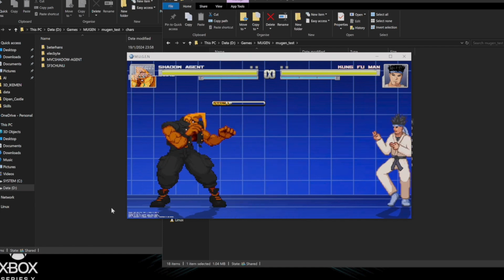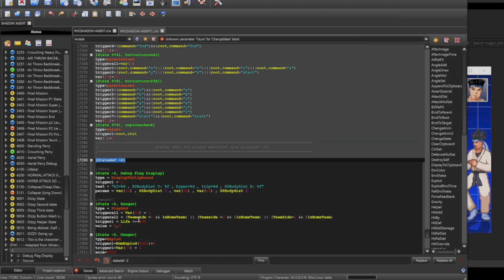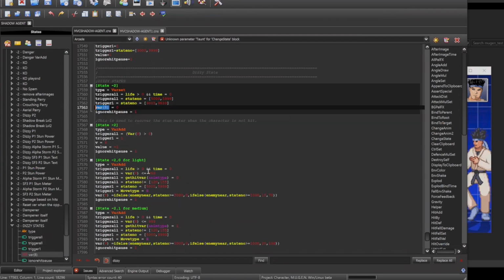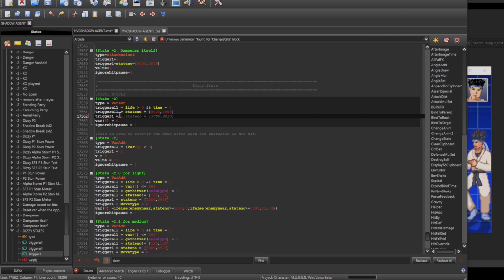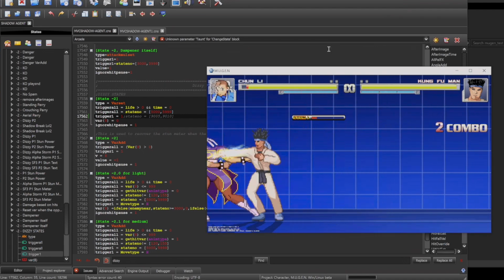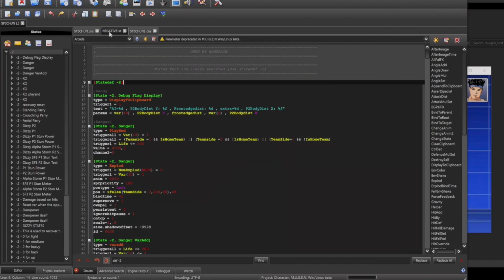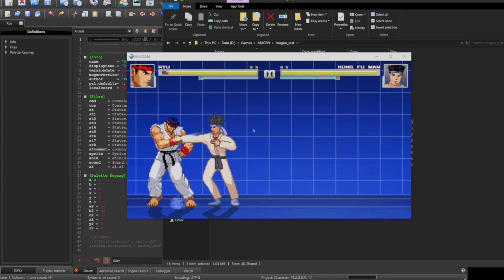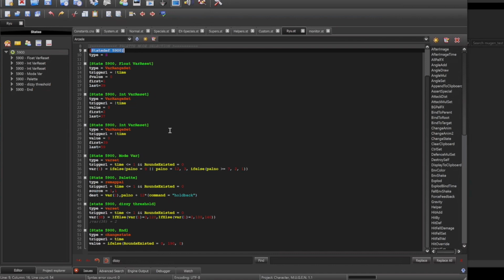How to remove MUGEN Character Dizzy or Stun. (MUGEN Tutorial)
This is a request tutorial on how to remove character dizzy / stun for a MUGEN character.

### Channel INFO ###
Beterhans's new youtube channel.